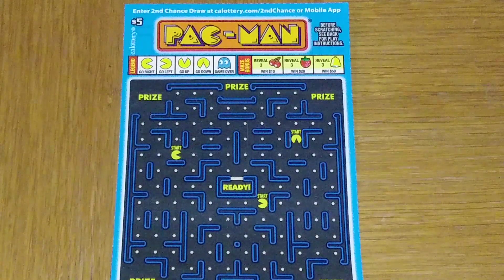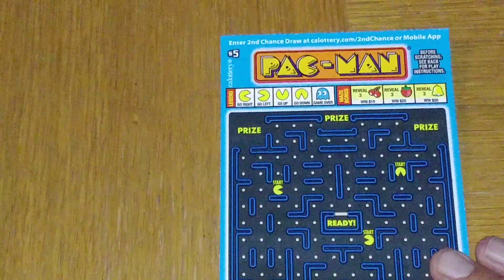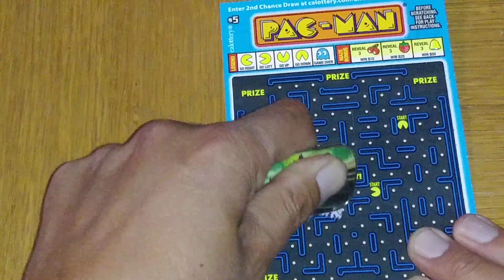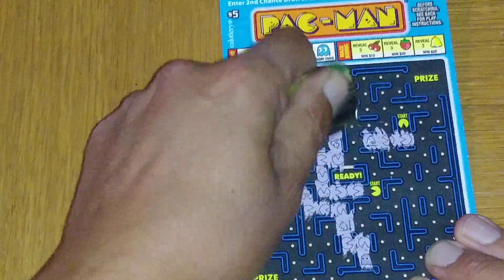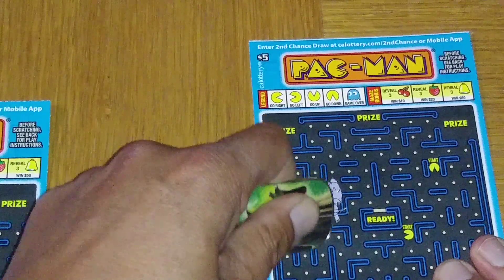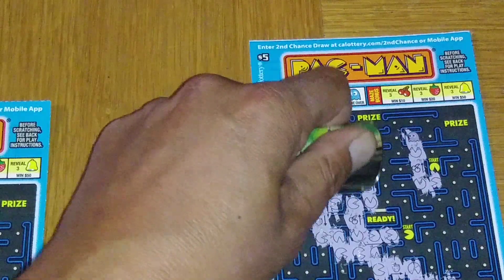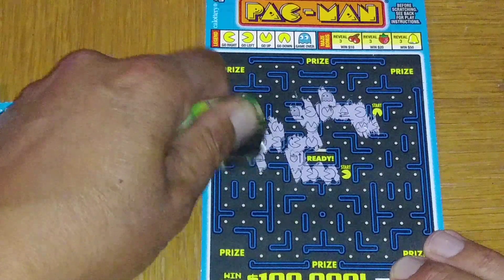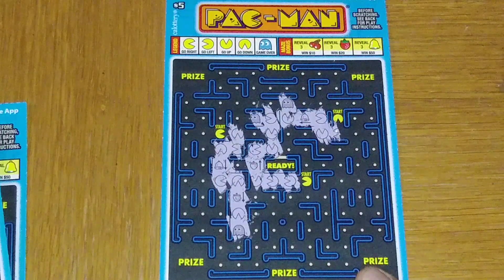How to play the New $5.00 Pac-Man Tickets CaLottery!